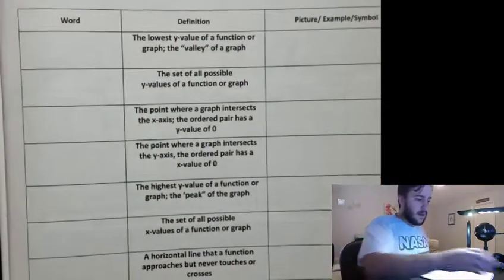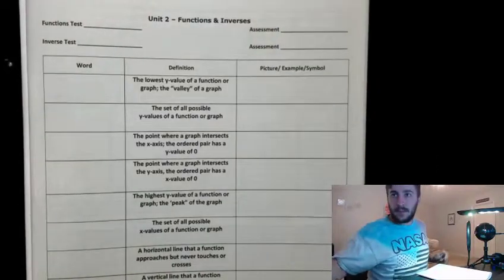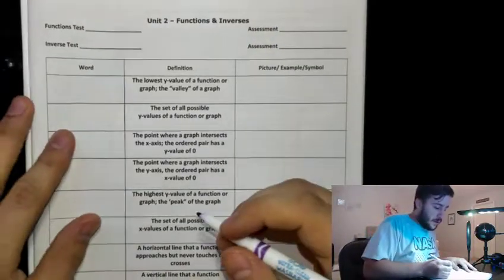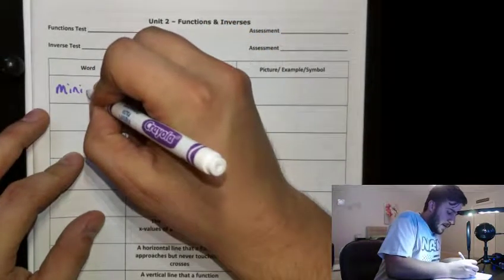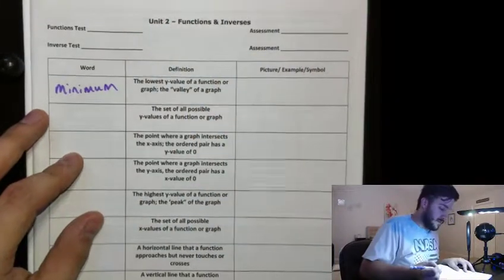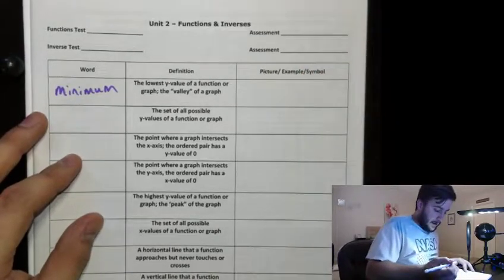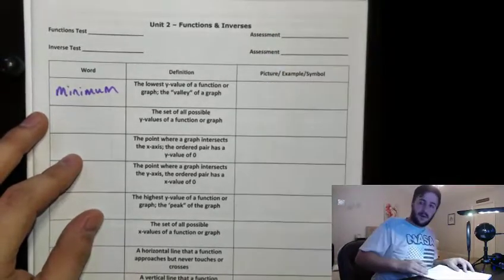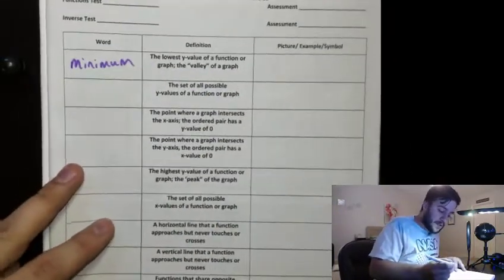Intro and Vocab (Start here) Part 1 of 10